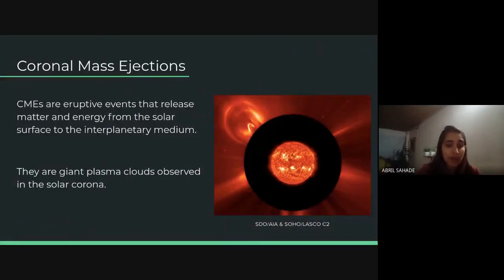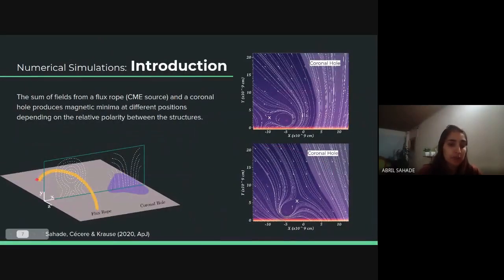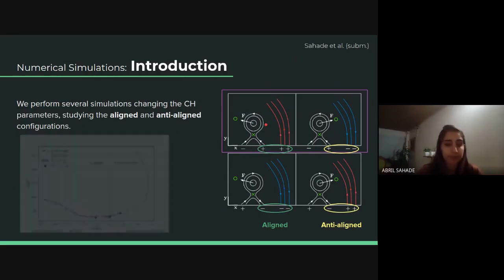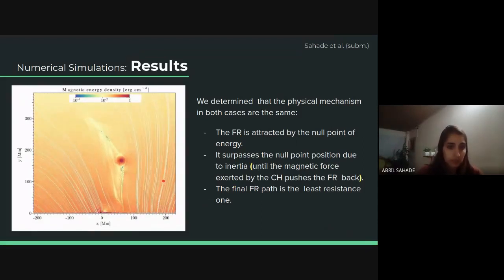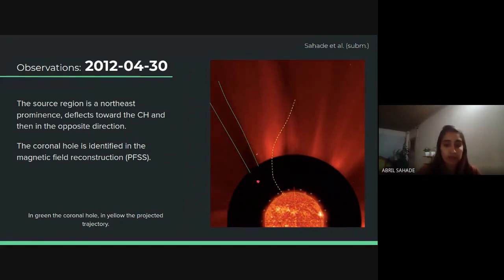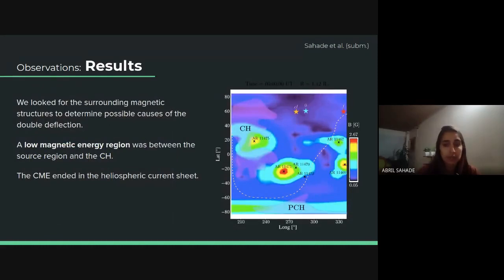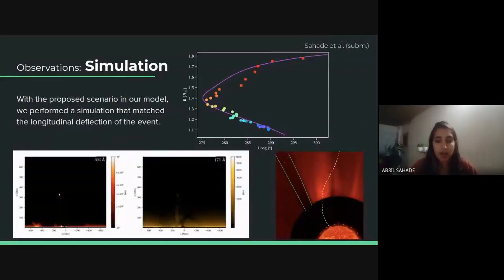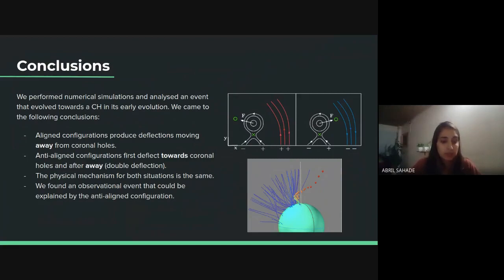S10 - Abril Sahade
Polarity relevance in FR-CH interactions:
Many observations show that coronal holes (CHs) deviate coronal mass ejections (CMEs) away from them. However, there are some peculiar events reported where the opposite occurs. To contribute to a space weather forecast efforts, in relation to the prediction of CME trajectories, we study the interaction between flux ropes (FRs) and CHs through numerical simulations. We perform 2.5D numerical simulations where FRs and CHs interact with different relative polarity configurations. We also reconstruct the trajectory and magnetic environment of a peculiar event occurred on 30 April 2012. The numerical simulations indicate that at low coronal levels, depending on the relative magnetic field polarity between the FR and the CH, the deflection will be attractive, i.e. the FR moves towards the CH (for anti-aligned polarities) or repulsive, i.e. the FR moves away to the CH (for aligned polarities). This is likely due to the formation of vanishing magnetic field regions or null points, located between the FR and the CH or, at the other side of the FR, respectively. The analysed observational event shows a double-deflection, first departing from the radial direction by approaching the CH and then moving away from it suggesting that the trajectory could result from a magnetic configuration with an anti-aligned polarity. We numerically reproduce the double deflection of the observed event, providing support to this conjecture.